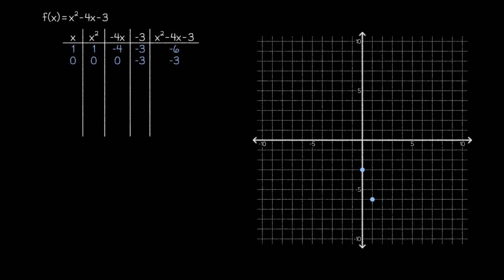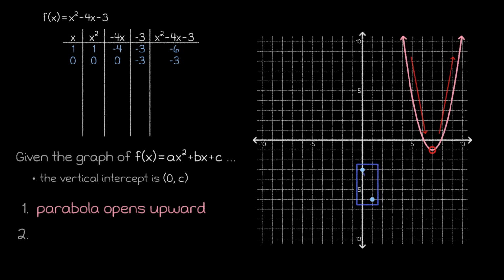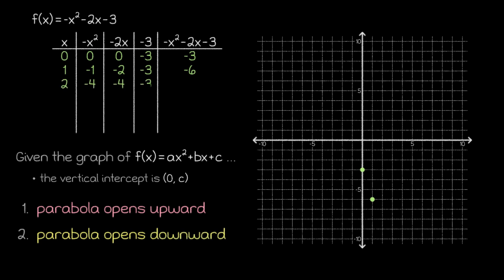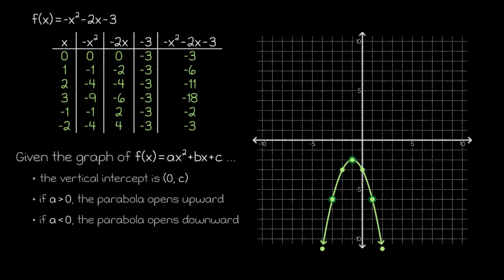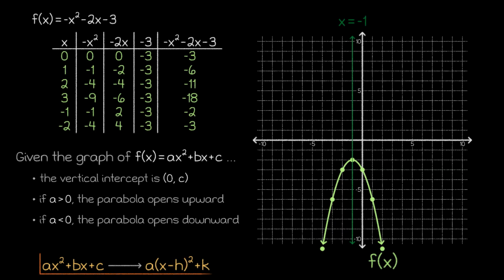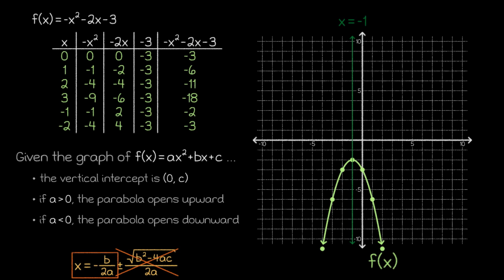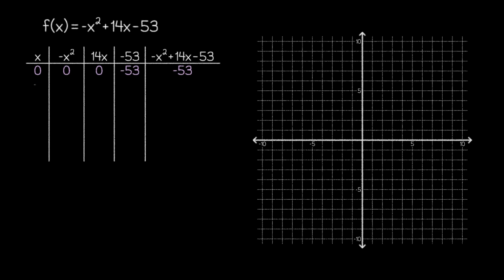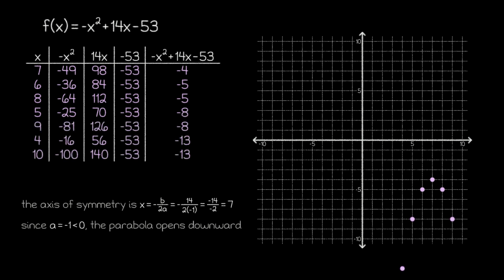Graphing Quadratic Functions: Standard Form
00:00 Introduction
01:01 Features of Quadratic Graphs
13:23 Examples

This video builds on previous graphing efforts by exploring how to best construct graphs when considering functions in the standard form directly. This process allows for several additional features of quadratic graphs to be observed, which allows for graphs to be constructed more efficiently from the standard form.